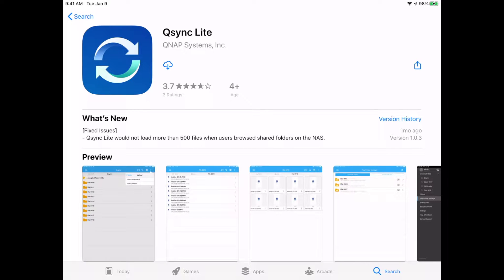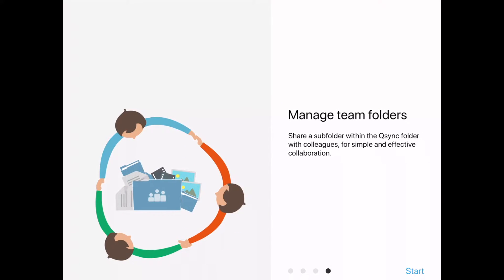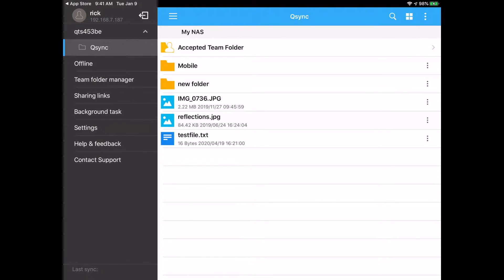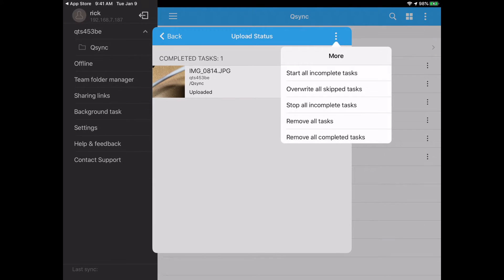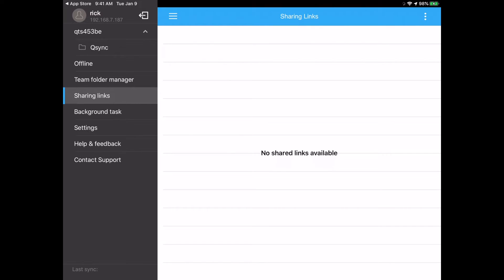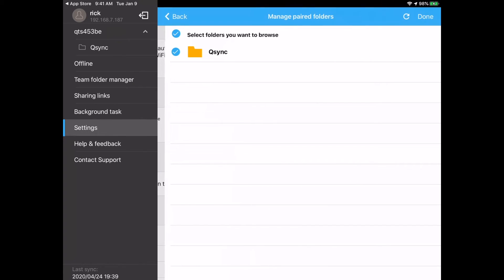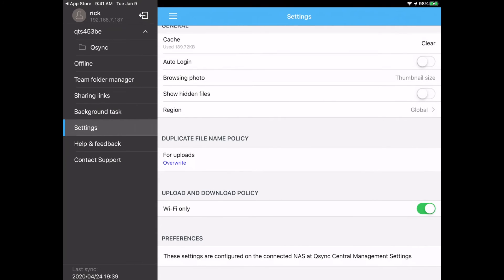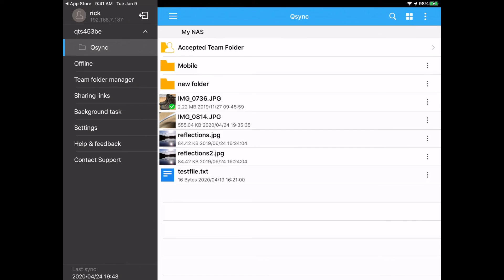QNAP Qsync Lite for iPad Basic Setup